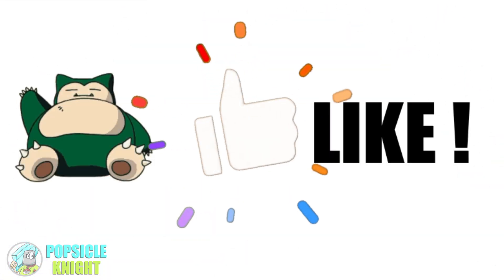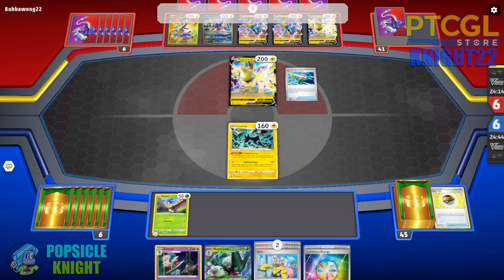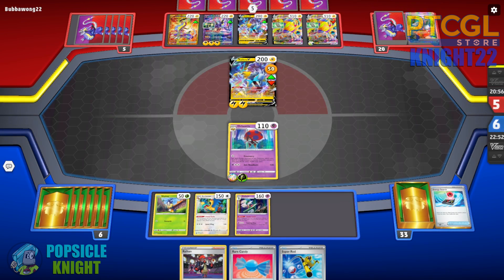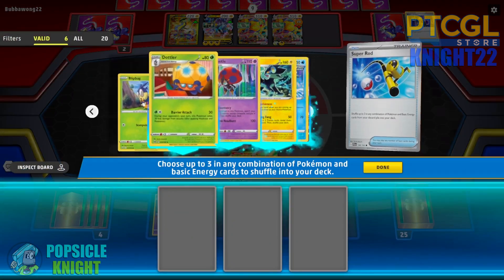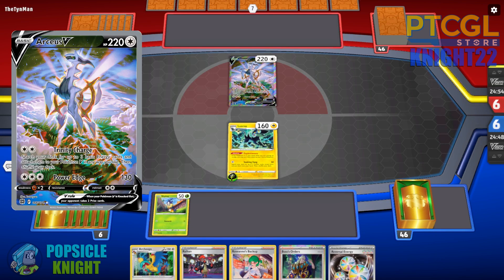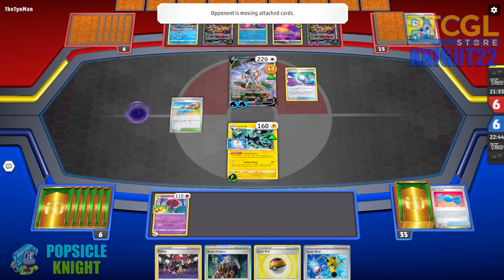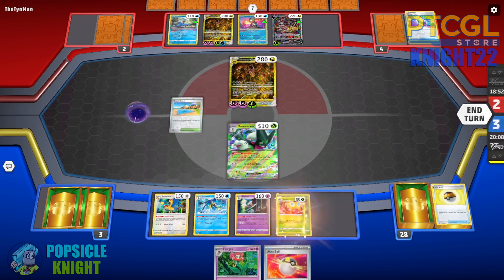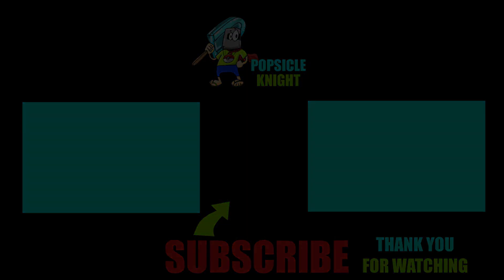MEOWSCARADA ex : Spread Damage Counters ! w/ Orbeetle Engine! PTCGL (Pokemon PALDEA EVOLVED)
MEOWSCARADA ex has tons of HP and it can spread damage counters by discarding grass energy. Along with Quick Shooting INTELEON, you're sure to beat any matchups. And with the help of Orbeetle, we can set up multiple stage 2 pokemon simultaneously.

(This build was designed 2023 Post-Rotation STANDARD format Regulation Cards "E" through PAL Expansion)

TIME STAMPS:
00:00 Intro, Combo Analysis/Deck Profile
04:05 Meowscarada ex vs Miraidon ex
19:45 Meowscarada ex vs Giratina VSTAR

FEATURED DECK(S)

Pokémon: 9
2 Meowscarada ex PAL 15
1 Dottler LOR 19
2 Archeops SIT 147
2 Orbeetle BST 65
1 Gallade ASR 62
1 Florges SVI 93
3 Luxray CRZ 44
2 Inteleon CRE 43
2 Blipbug BST 17

Trainer: 17
4 Ultra Ball SVI 196
2 Raihan EVS 152
1 Vitality Band SVI 197
2 Switch SVI 194
1 Cheryl BST 123
3 Rare Candy SVI 191
1 Energy Search SVI 172
3 Level Ball BST 129
1 Hisuian Heavy Ball ASR 146
3 Iono PAL 185
2 Mesagoza SVI 178
1 Super Rod PAL 188
1 Pal Pad SVI 182
1 Bravery Charm PAL 173
1 Roseanne's Backup BRS 148
2 Boss's Orders PAL 172
3 Arven SVI 166

Energy: 3
4 Basic {G} Energy SVE 1
4 Double Turbo Energy BRS 151
4 Reversal Energy PAL 192